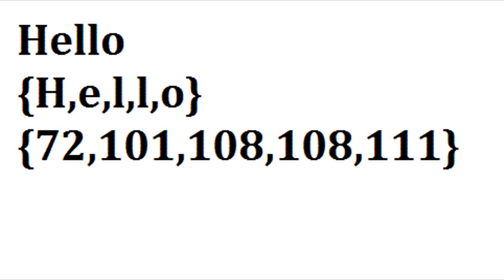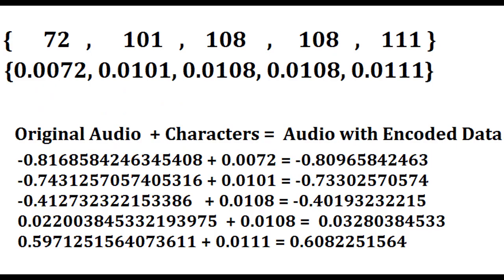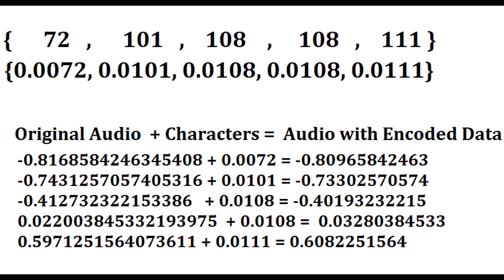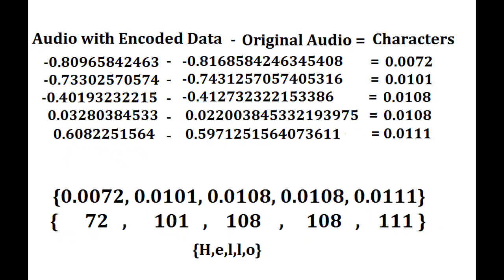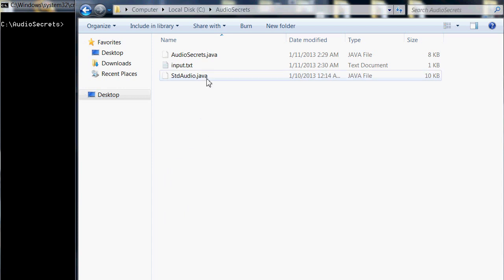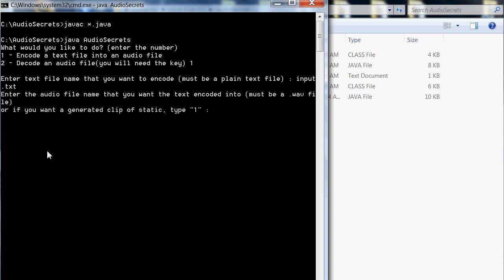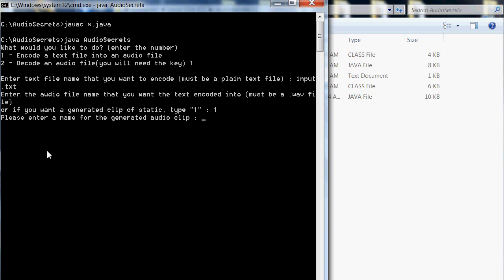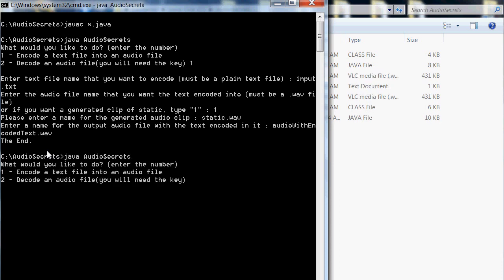How to Hide a Text File in an Audio File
2014 Update: I've learned a lot more about programming since I made this video and it makes me cringe a bit looking back on it. I redid the program so it's not quite so poorly done..

This video explains the process that I used to hide a .txt file in a .wav file. I tried to make it as straightforward as possible, but it still might be a bit difficult to understand if you haven't had any experience with programming. If this video gets a positive response I may make more videos like it, and I'll also adjust the level of detail/difficulty based on responses.
I did this program in java and using Eclipse If you're interested in programming but don't know where to start, I recommend downloading Eclipse and reading through some tutorials and basic info
If you have any questions about programming just google it and you can almost always find answers for people who have asked the same things.

This method of encoding is known as steganography. It is a form of "security through obscurity" since there is almost no noticeable difference to message on which the data is encoded on. Historically, steganography would involve techniques like writing a second message in invisible ink on another message.

I wrote AudioSecrets.java but StdAudio.java was written for "Introduction to Programming in Java: An Interdisciplinary Approach" by Robert Sedgewick and Kevin Wayne.

The most straightforward way to run the program for people without experience programming is probably to download and run Eclipse. Create a new java project and then save the two files from the pastebin link as "AudioSecrets.java" and "StdAudio.java" in C:\workspace\projectName\src
Then drag the two java files from the folder into the project in Eclipse.
In C:\workspace\projectName you need to put the .txt file that you want to encode, and the .wav audio file(must be 44.1kHz, 16 bit monoaural) or leave it out if you want the program to automatically generate the audio clip.
Once that's done, go to Eclipse, select AudioSecrets.java and then click the "Run" button(green circle with a white arrowhead in it)
The program should run and you'll see the instructions in the bottom part of the screen.

which allows you to put text into an image. It's definitely a much more polished program than what I wrote, and you don't have to bother with downloading anything.

An array is something called a Data Structure. It can be thought of as a grid where each square in the grid can contain data. This data can be accessed much more easily than if you set a separate variable for each element.
The .wav audio files used in this program are just arrays of numbers between -1.0 and 1.0
Text can be converted into an array of characters, and each character is equivalent to an integer. Integers are numbers like -2,0,3,4,5. Some of the conversions between characters and integers can be seen

Encoding the Message
In Short: To encode a text into an audio file I took each individual character and divided it by an arbitrary large number(10000) and then added it to one of the numbers in the array of numbers that made up the audio file. This division allowed the character to become a very small value which allowed it to be put into the audio file without noticeably changing the sound.
Detailed: For example, if my message were "Hello", when converted into an array of characters it would be {H,e,l,l,o} and since each character is equivalent to a specific integer it would be equivalent to {72,101,108,108,111} if converted to integers.
I divided each of those numbers by a large number and then added it to the sound file. The actual process is slightly more complex as there has to be error checking. For example, since the audio file can only have numbers between -1.0 and 1.0, I had to make sure that adding the numbers wouldn't equal or go above 1.0

The description ran out of space.
^I mentioned a bug in there which was explained by pur3stownage and philipwhiuk
Doubles and their smaller relative, floats are 'floating point' numbers retained in memory as a number to a power. Most numbers aren't stored exactly correct.
- Thanks for the explanation, that is very good to know